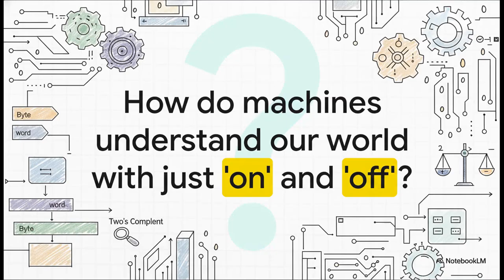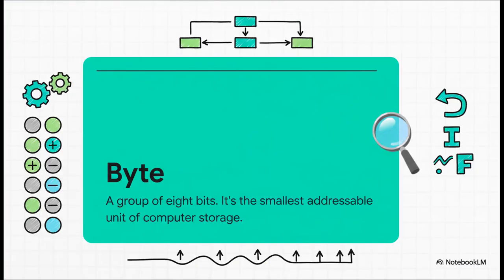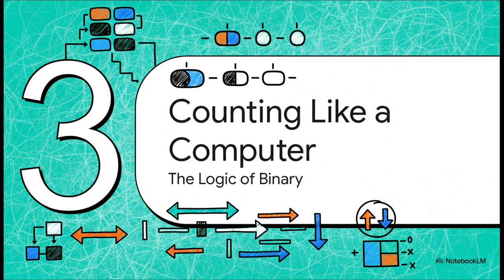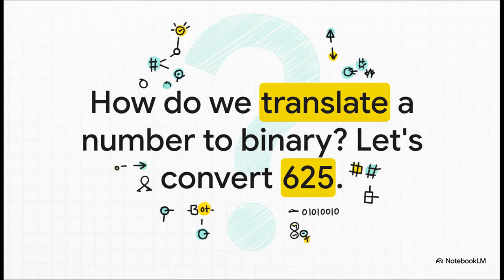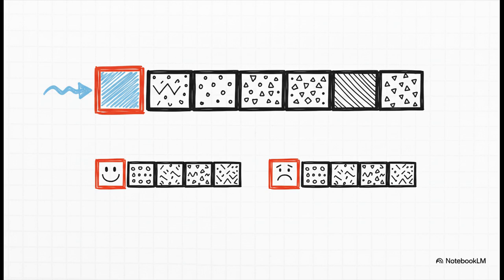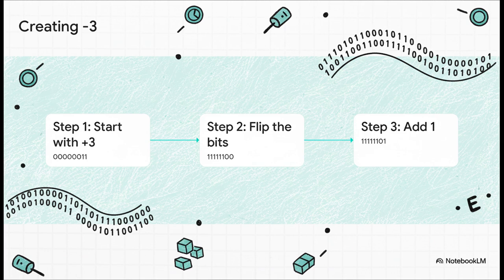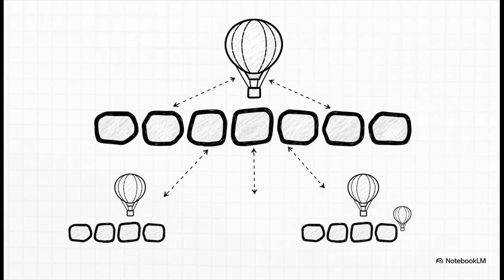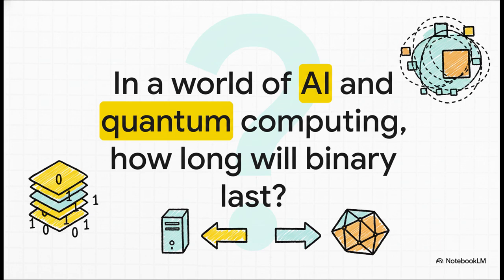Computer Organization 03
This video lesson was prepared using NotebookLM.